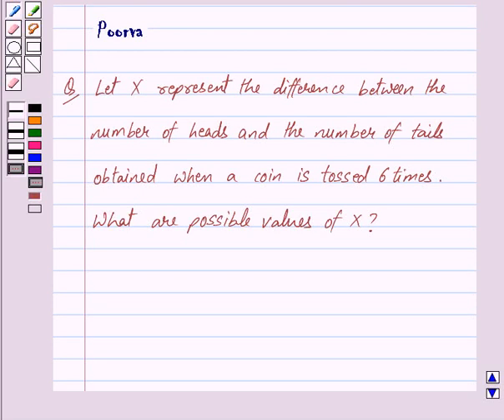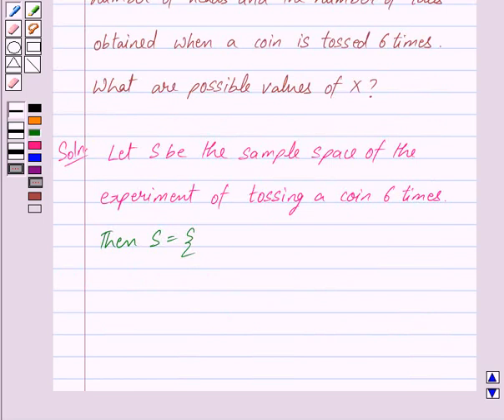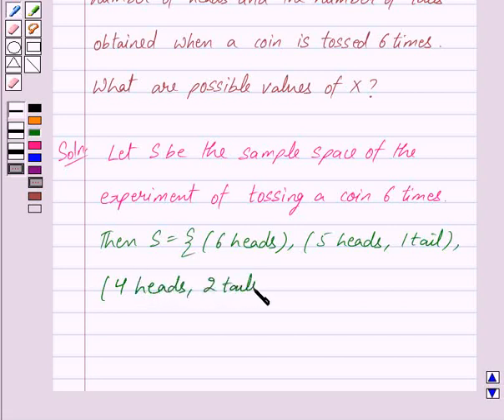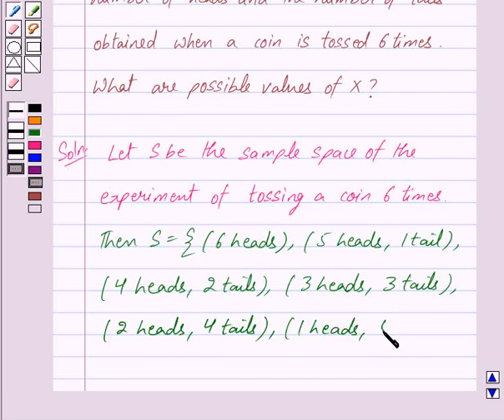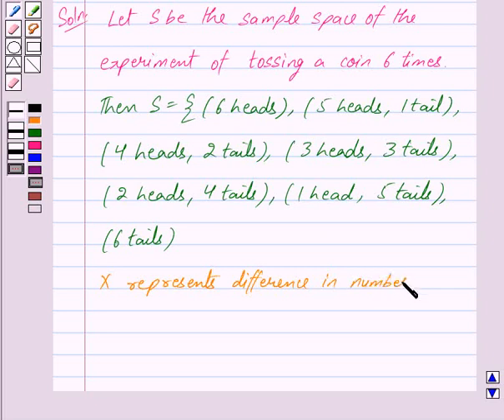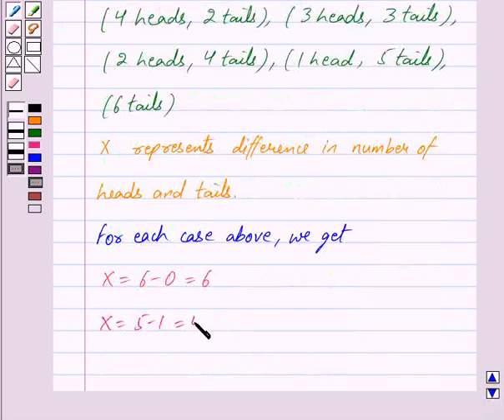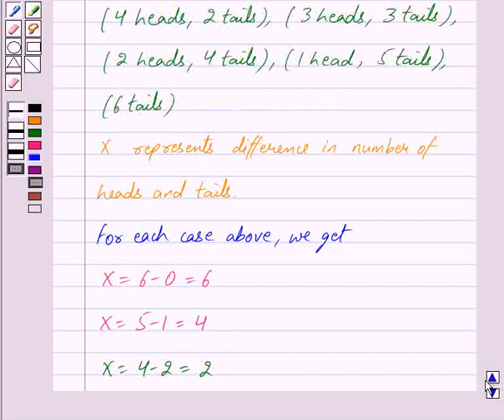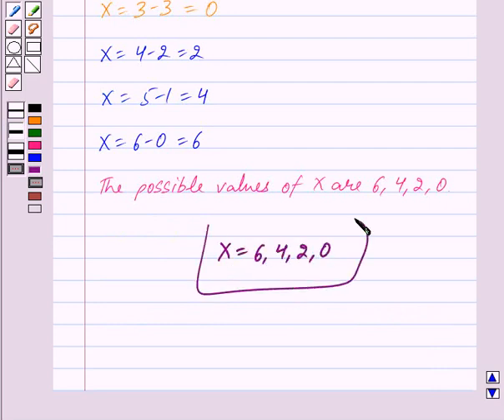Maths XII NCERT 2007 13 13 4 3